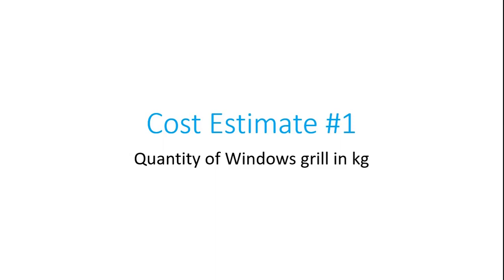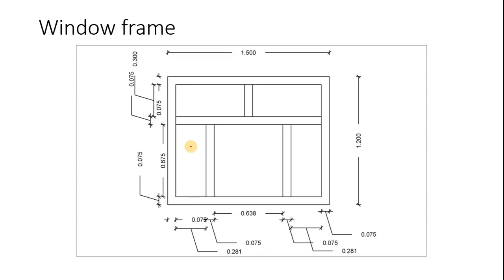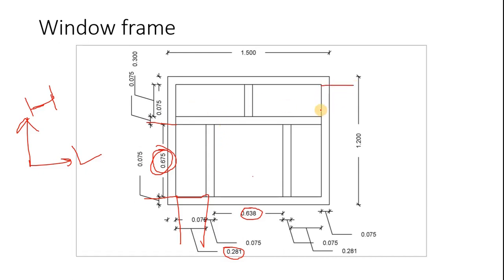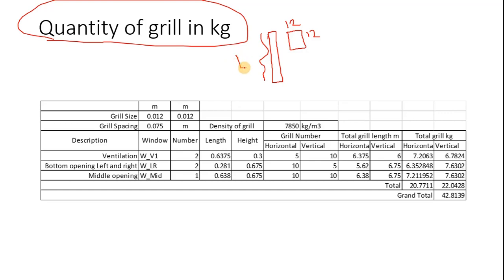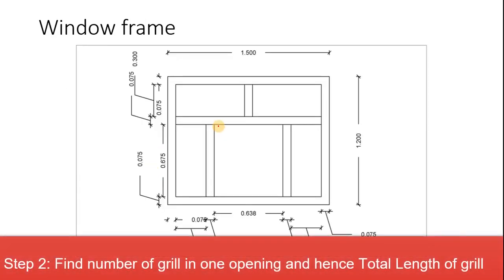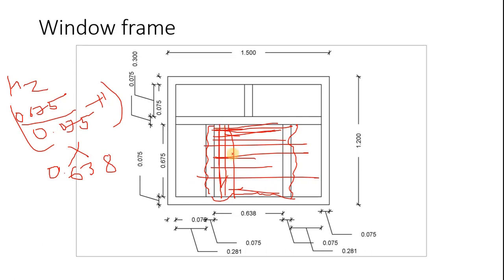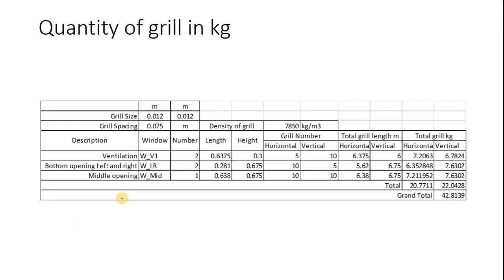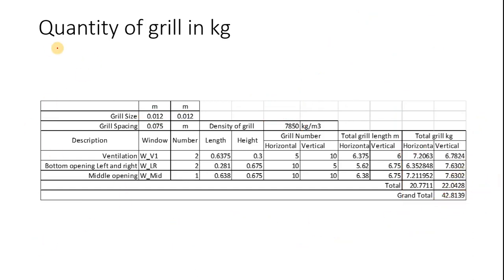[Cost Estimate #1] Windows Grill in Kilogram (Kg) | Quantity Surveying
This video explains how to calculate quantity of grill of windows in kilogram (kg).

~~~FOR ANY QUESTIONS, DO COMMENT
~~~CLICK BELL ICON FOR NOTIFICATION